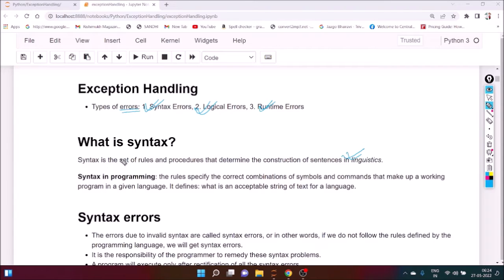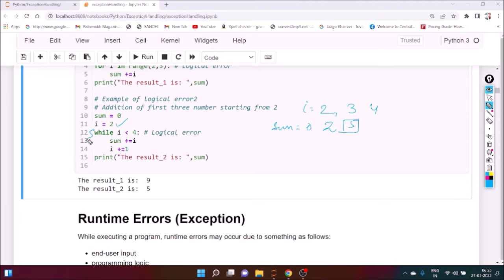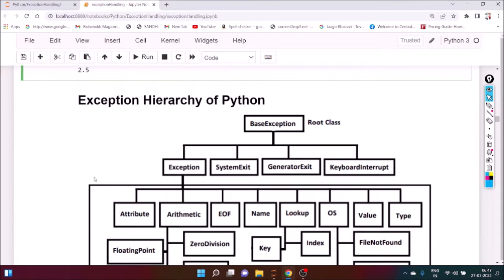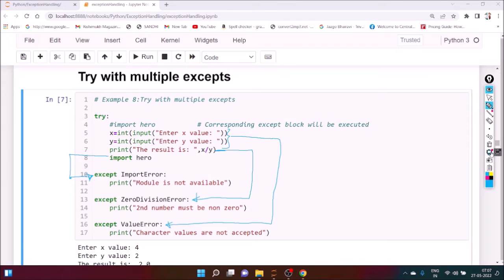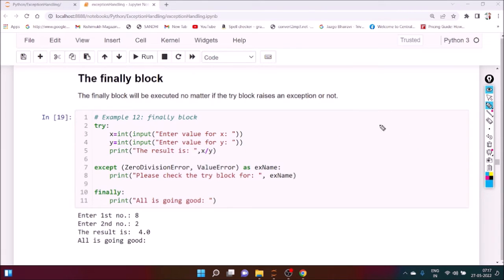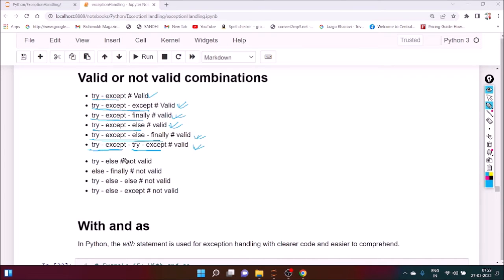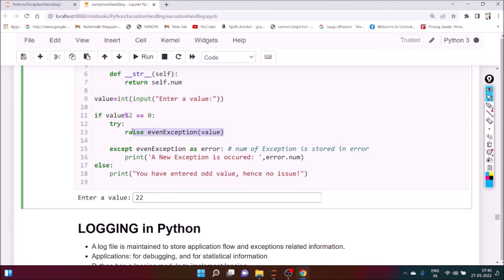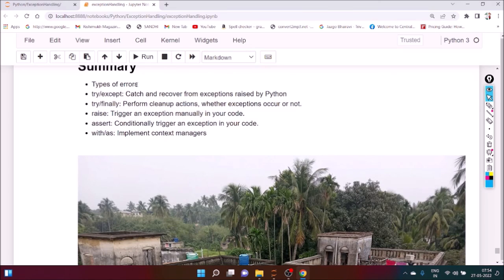[PY 15] Exception, try-except -finally, LOGGING, assertions in Pytho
Exception Handling, What is syntax?, Syntax errors, Logical Errors (Bugs),Runtime Errors (Exception), Different types of exceptions, Types of exception handling, Customized Exception Handling (using try-except), Example of exception handling, Display exception information, Try with multiple excepts, Handle multiple exceptions using single except block, Default except block, The finally block, Nested try-except blocks, The else with try-except-finally, Valid or not valid combinations, With and as, Types of Exceptions, Predefined Exceptions (in built exception), User defined (customized or programmatic) exceptions, How to Define and Raise Customized Exceptions, LOGGING in Python, Levels of logging data, Writing exceptions data to the log file, Python program debugging using assertions, Working process of assertion, Difference between assertion and exception handling